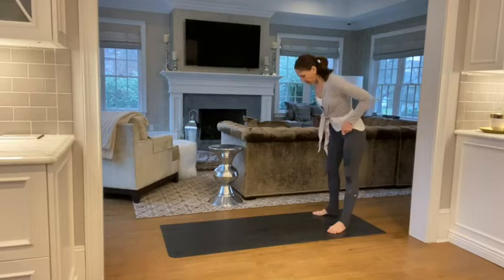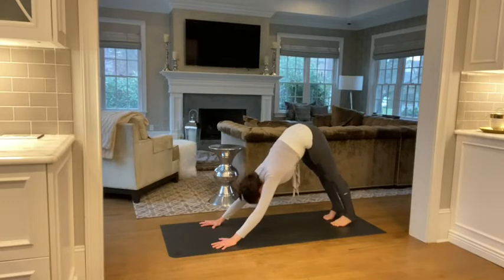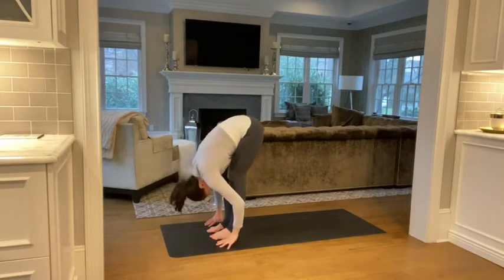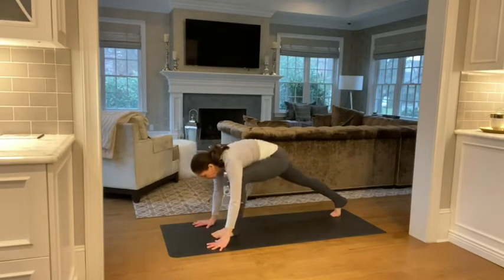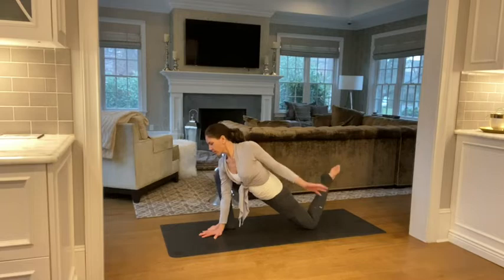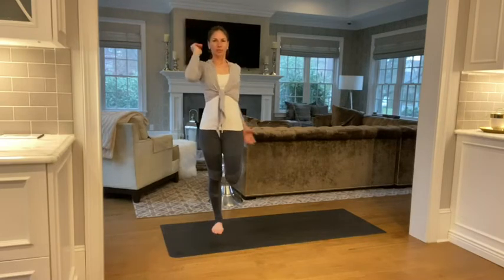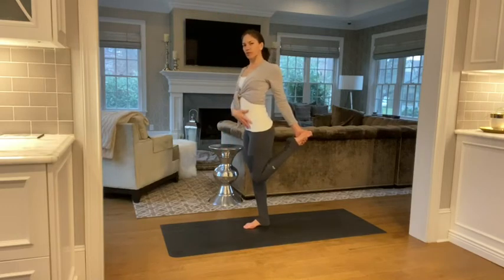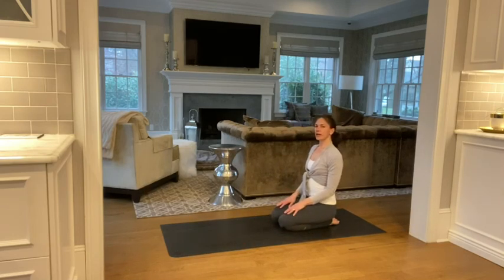Dancer Pose-Bliss Amid Chaos